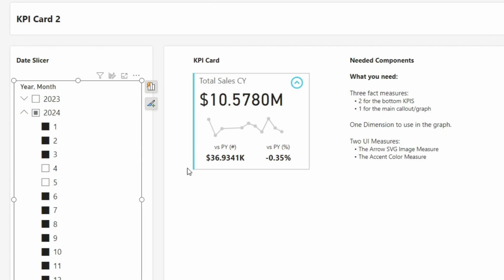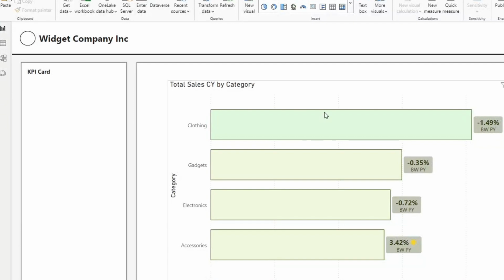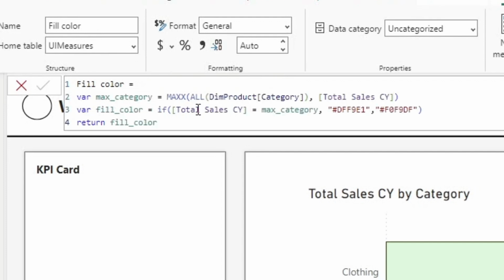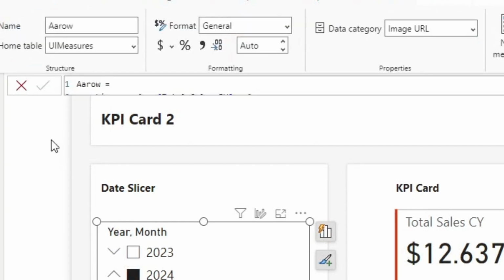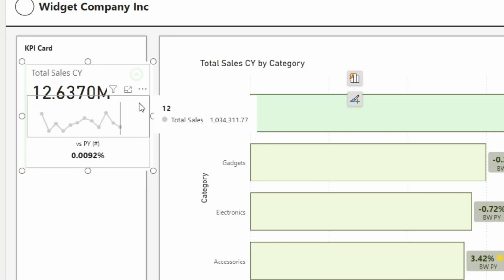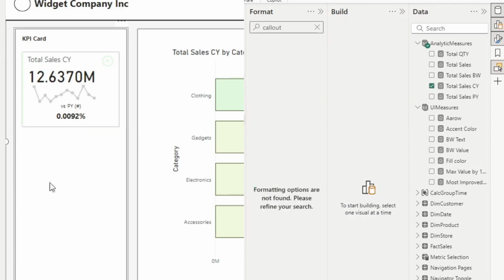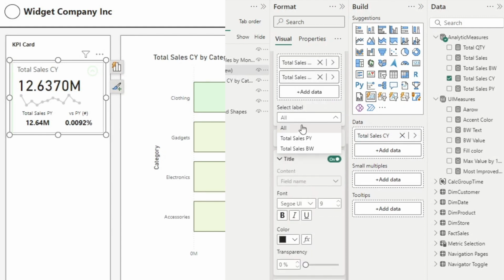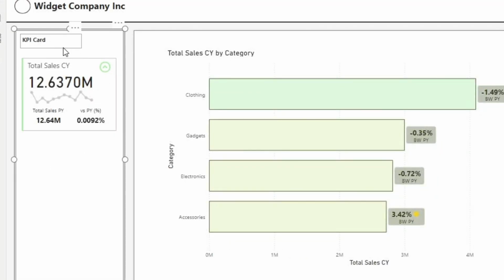From Boring to Brilliant: FREE Power BI Card Makeover!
In this video, I'm giving away a FREE Power BI Card KPI design that will instantly upgrade your reports from boring to brilliant!  This isn't just any card - it's designed to help you:

-- Highlight your most important KPIs with clarity and impact.
-- Create visually stunning reports that capture attention.
-- Communicate your data story more effectively.
-- Impress your boss, clients, and colleagues with professional-looking dashboards.